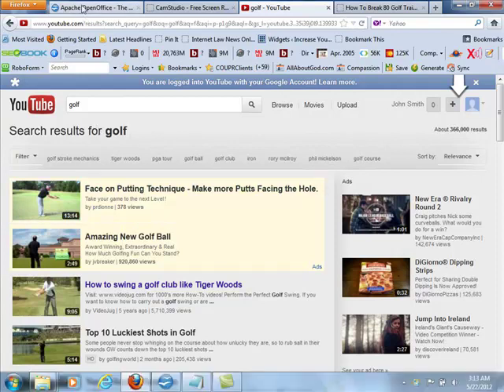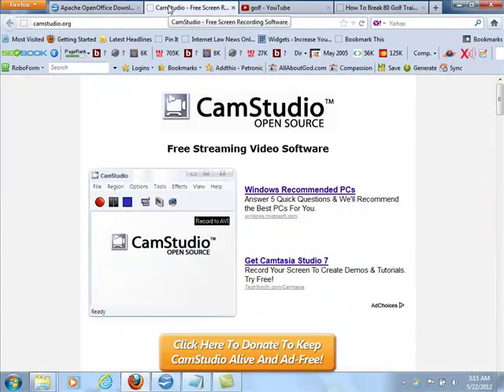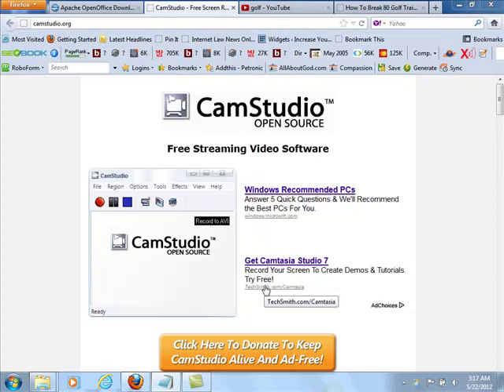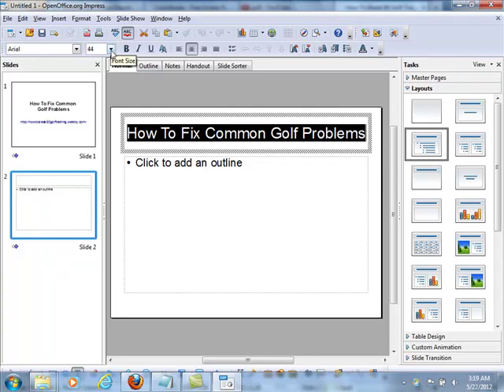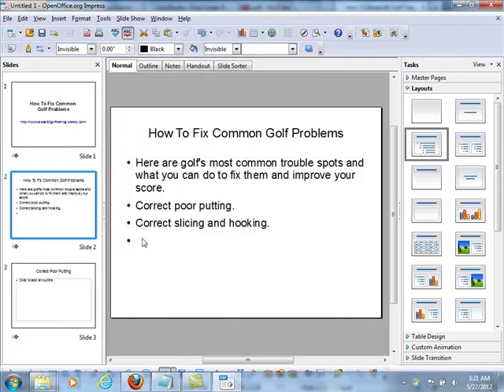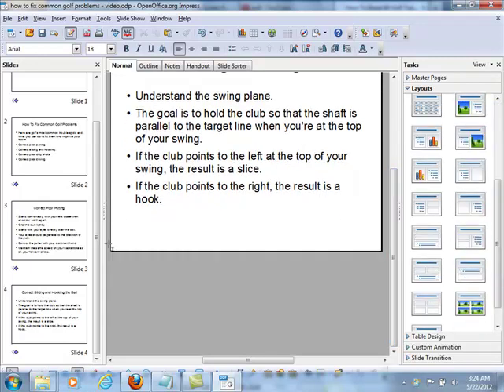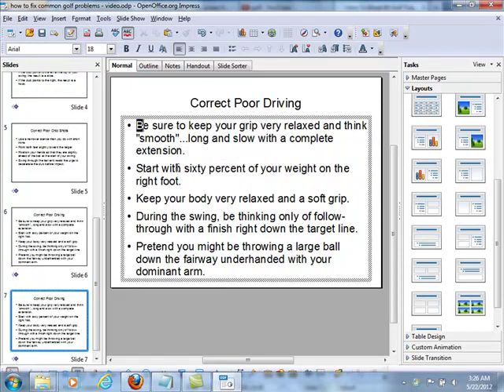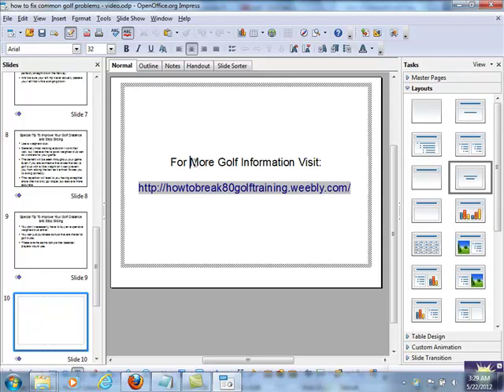Free Website Traffic From YouTube ¦ Website Traffic Part 1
Learn how to get an avalance of targeted website traffic using YouTube